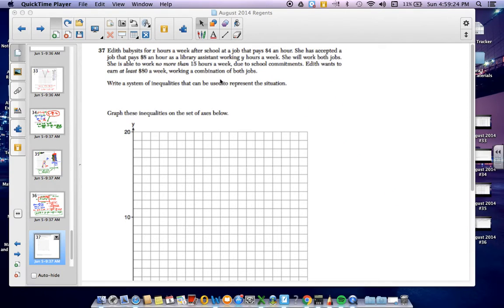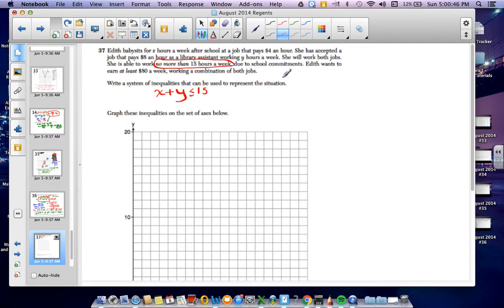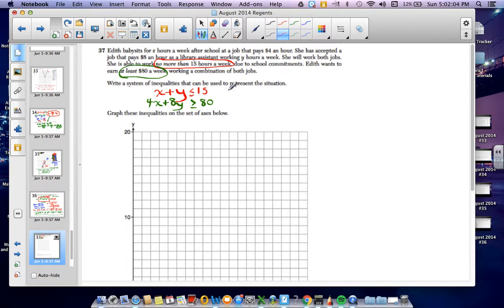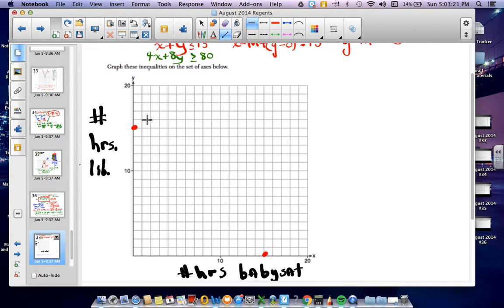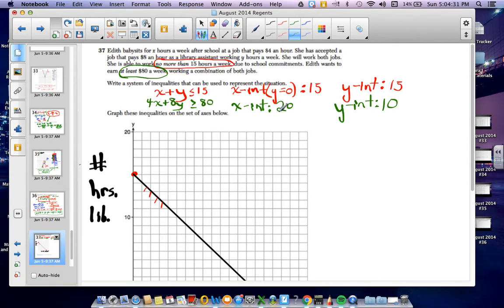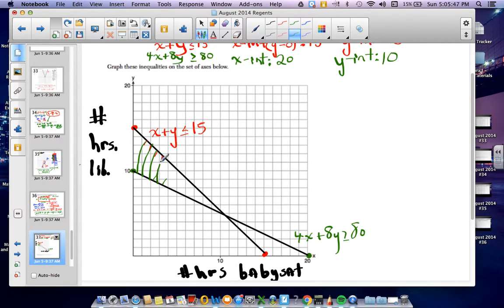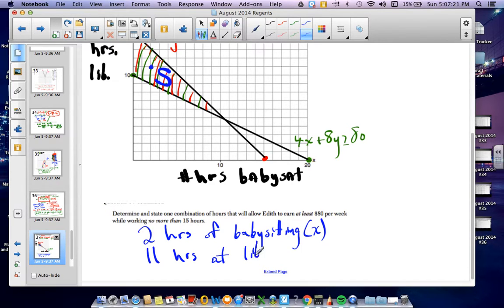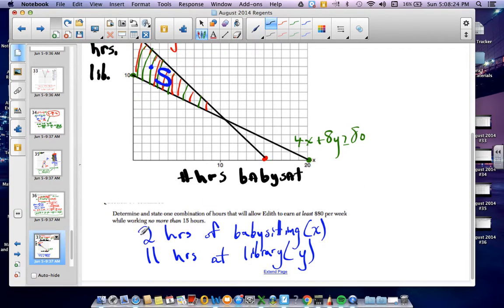August 2014 Part IV - #37